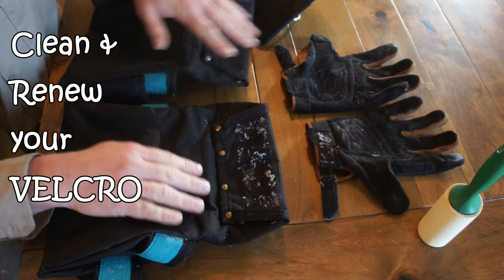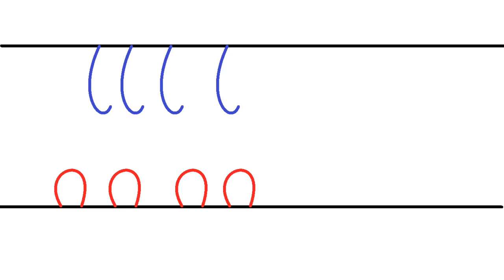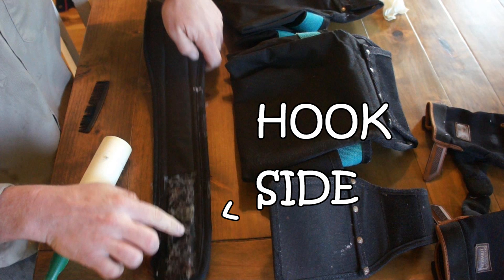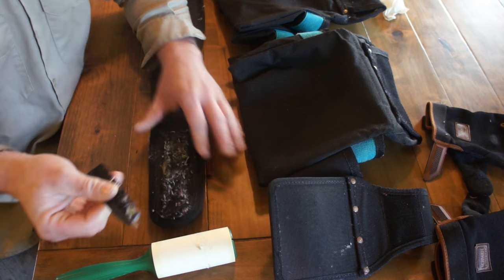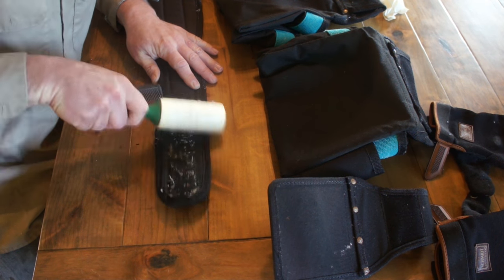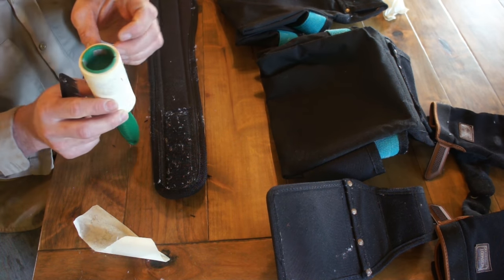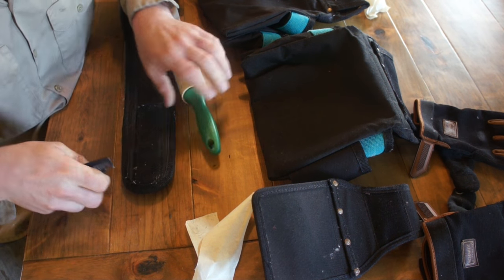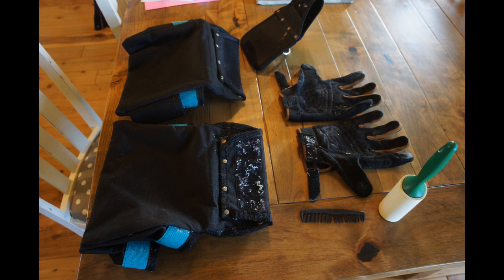How to Easily and Quickly clean VELCRO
VELCRO is commonplace in modern living. Everyone can benefit from knowing how to clean it and keep it functioning the way George de Mestral intended.